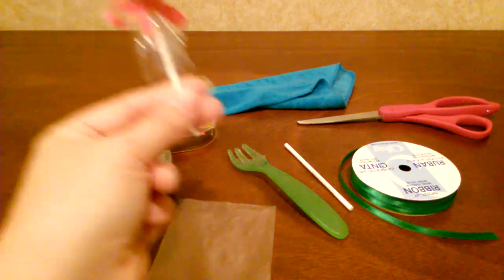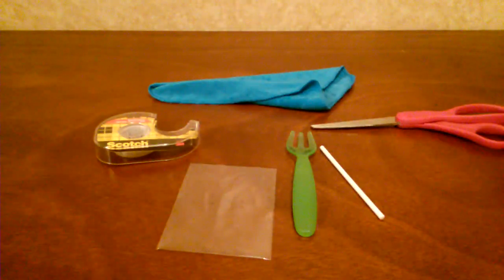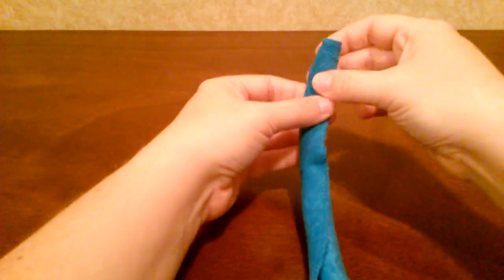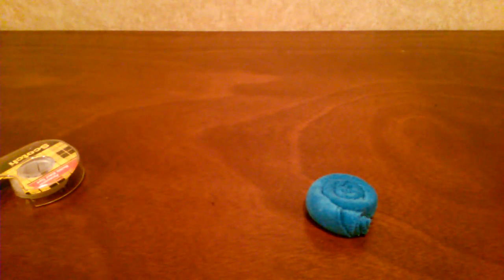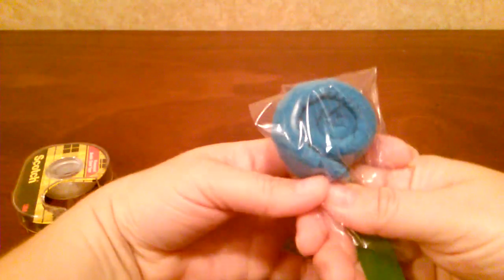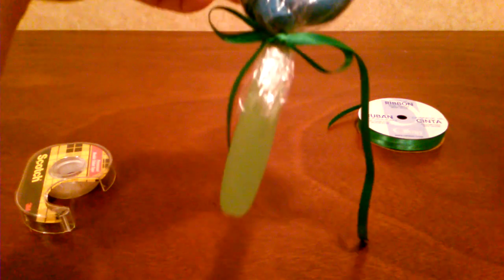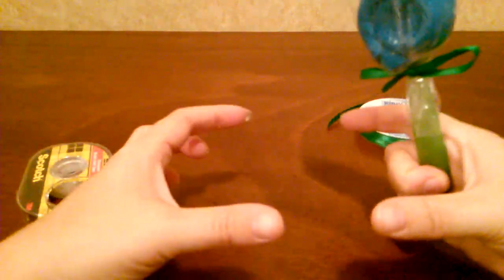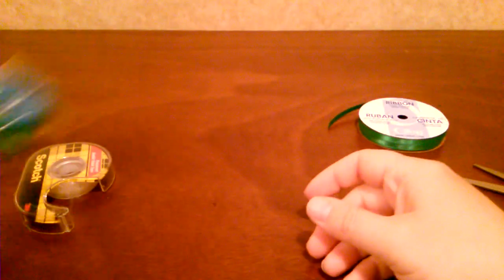How to make a Washcloth Lollipop DIY (Tutorial) by shopbgd.com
I own an online gift store, making & selling these washcloth lollipops for baby showers/baby gifts & many other items. This is a complete tutorial on how they're made. You can either have fun making them yourself, or you can purchase them directly on my

**Please note, the website is new & we're still adding products**